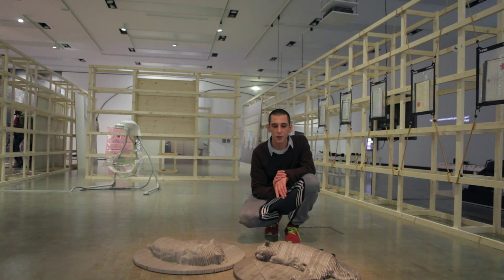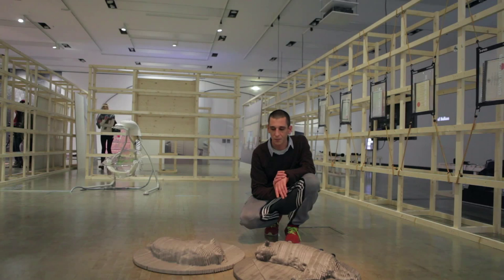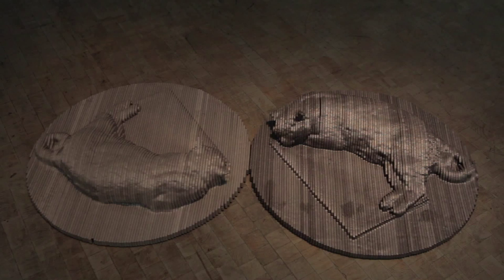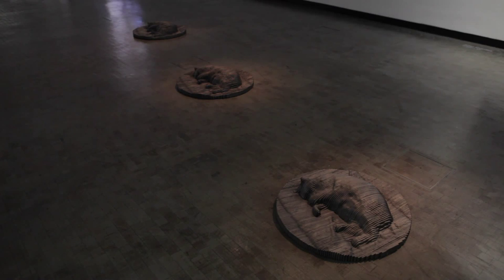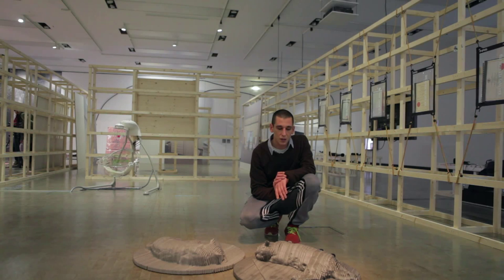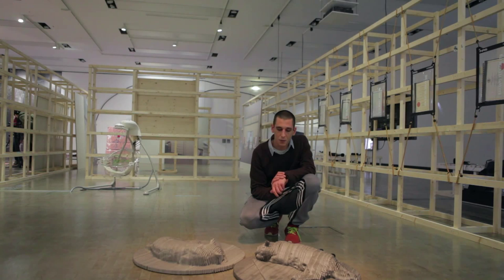Antoine Renard – The Future of Memory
The Future of Memory
An Exhibition on the Infinity of the Present Time
Kunsthalle Wien Museumsquartier
4/2 – 29/3 2015

For more information and the download link for the free accompanying E-book